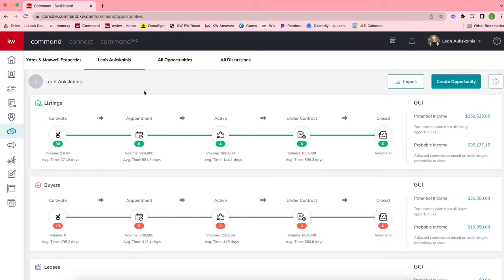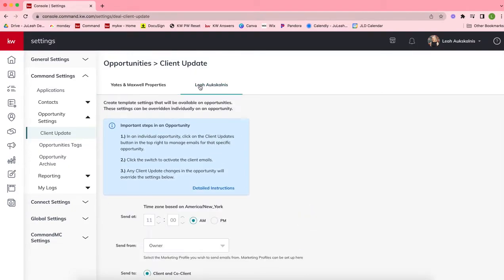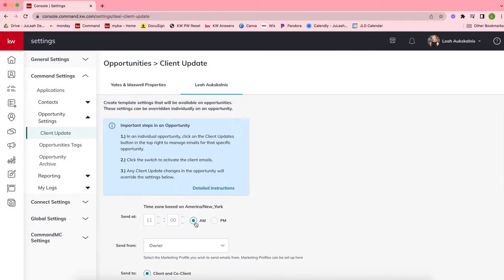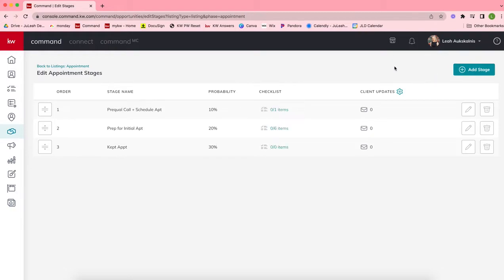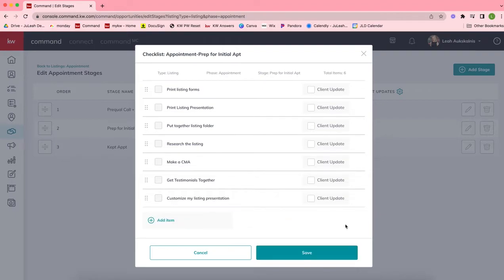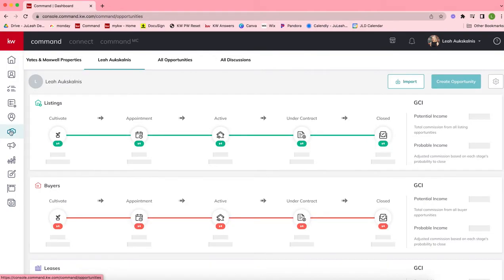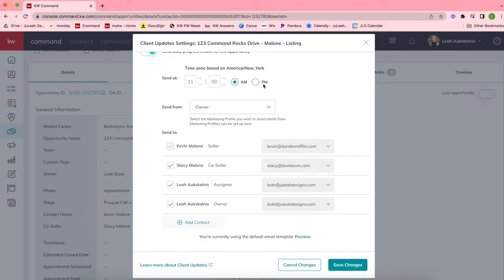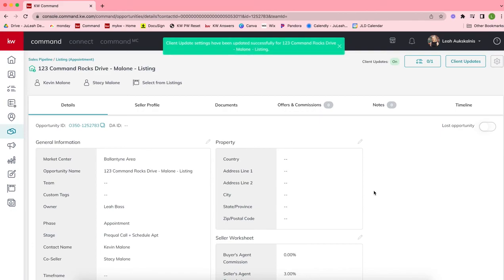Activate Transaction Update Emails for your Client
Learn how to activate transaction update emails to automatically send to your client, as the Opportunity moves down your pipeline, with Leah Aukskalnis of JuLeah Designs!

JuLeah Designs
Real Estate Tech & Digital Design